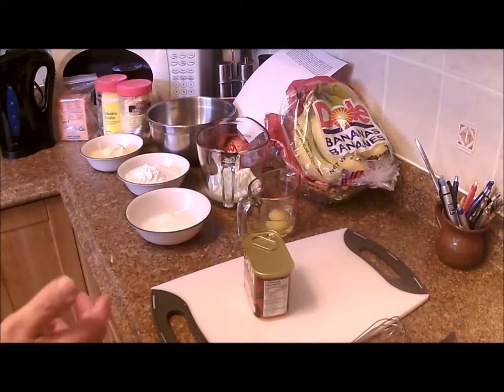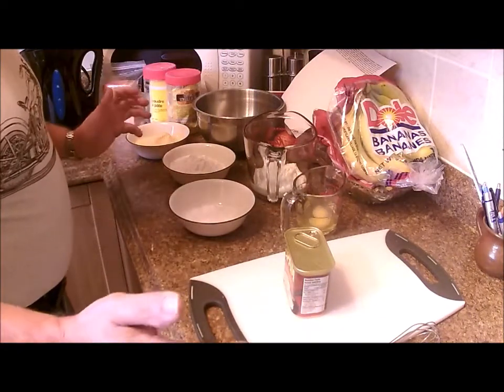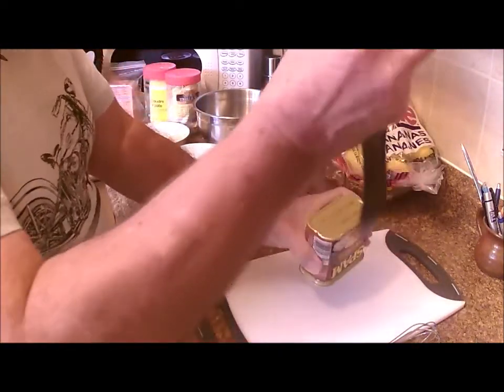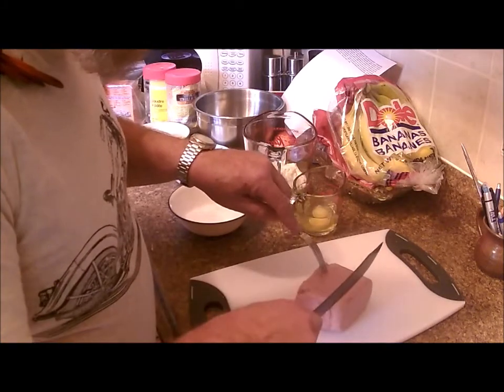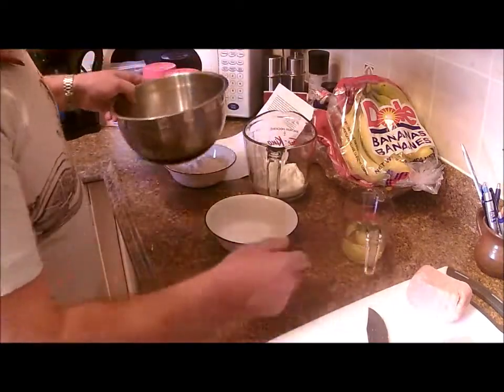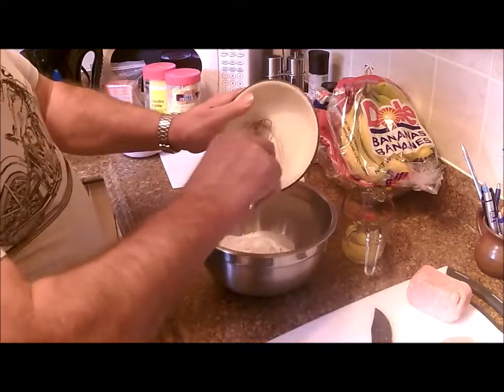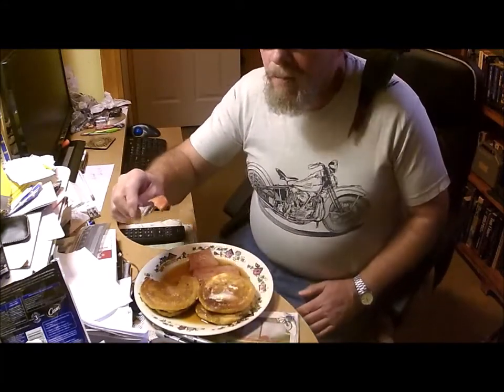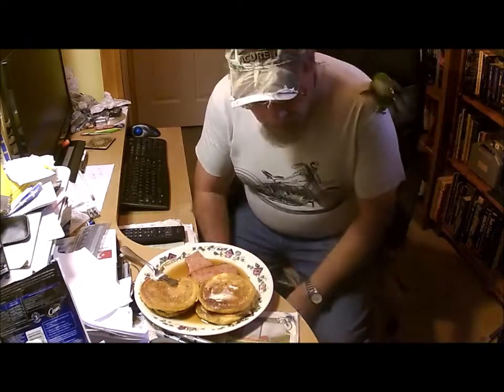Cast Iron Wednesday Spamtember Special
Cast Iron Wednesday was started by Dee at Native Tearz.. Please check out the other great channels doing Cast Iron Wednesday and  Spamtember